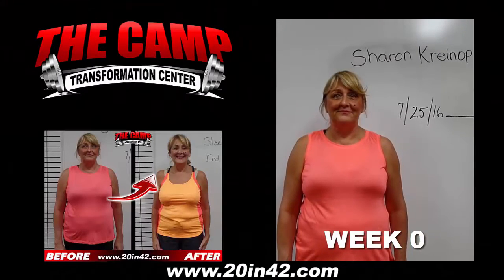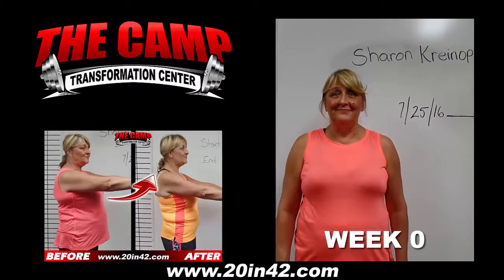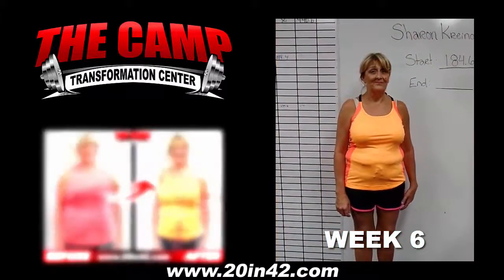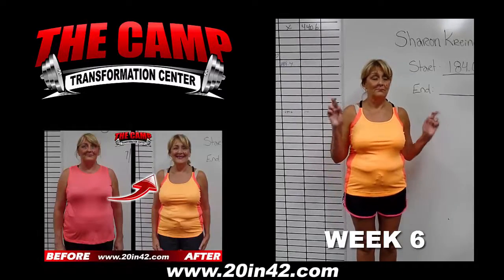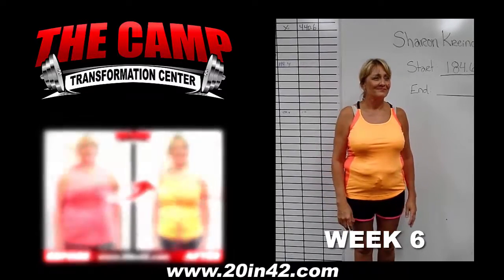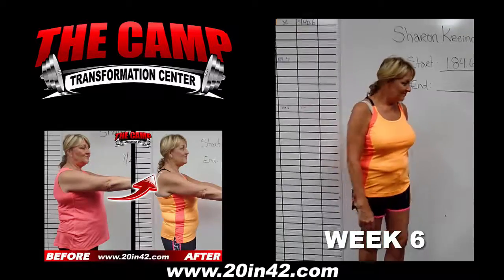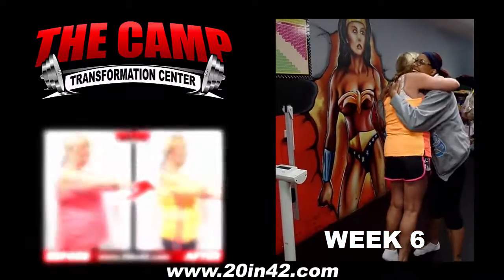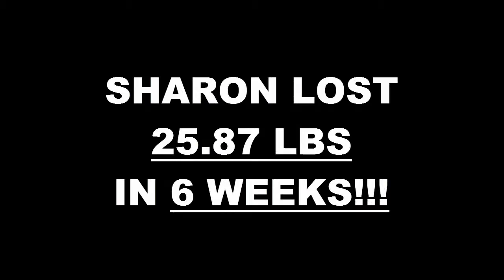High Desert Fitness 6 Week Challenge Result - Sharon Kreinop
We will now check the result of Sharon's 6 week weight loss challenge!